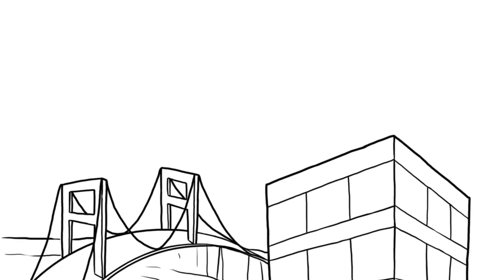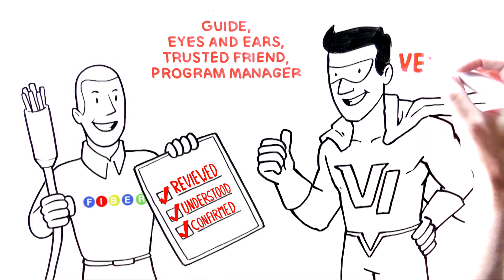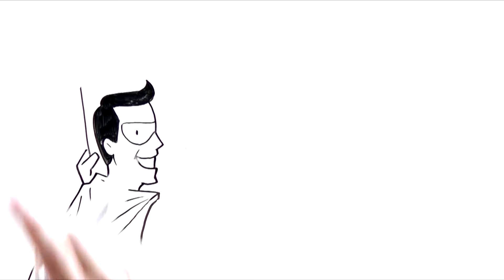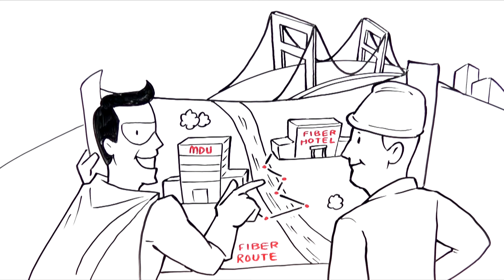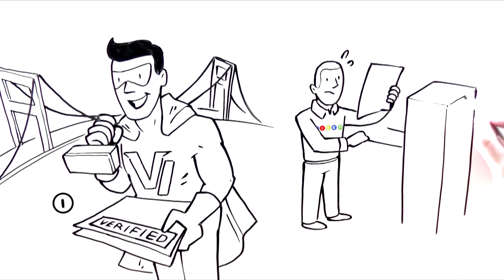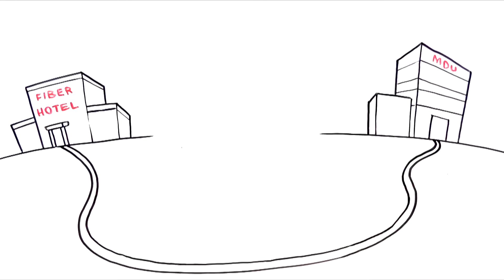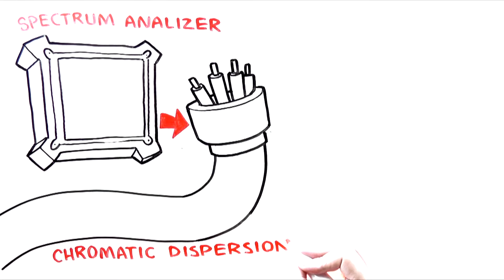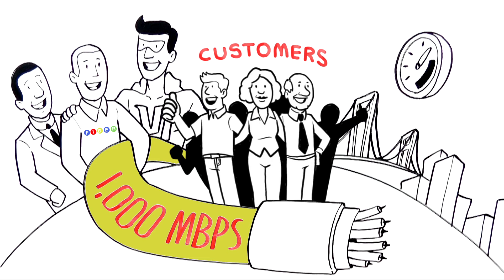Madison Jordan V 3.0